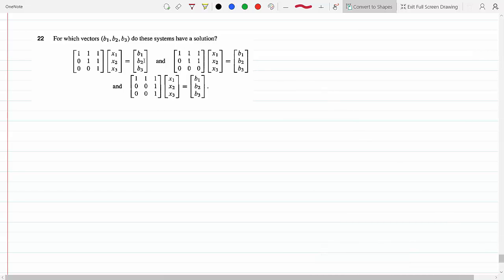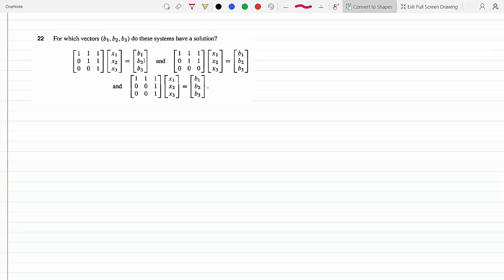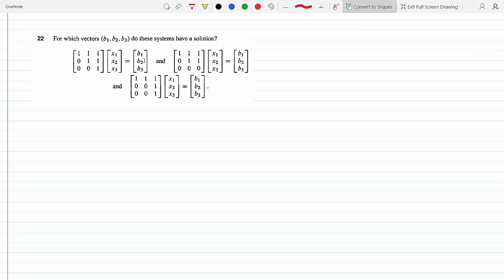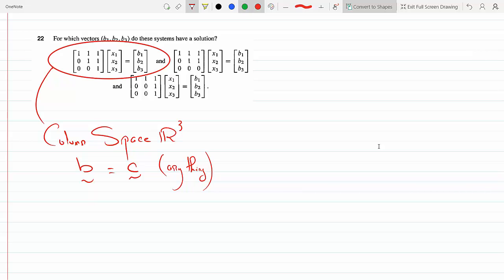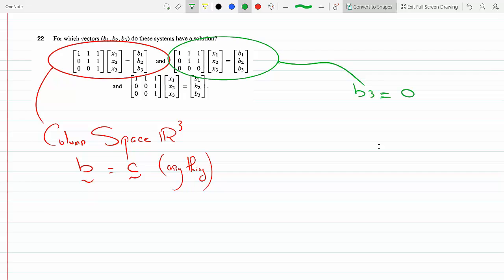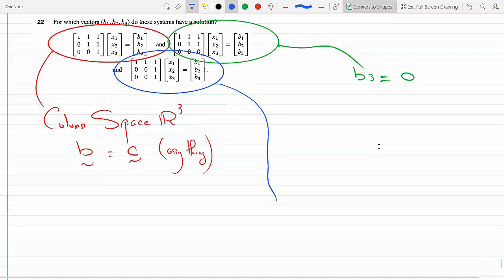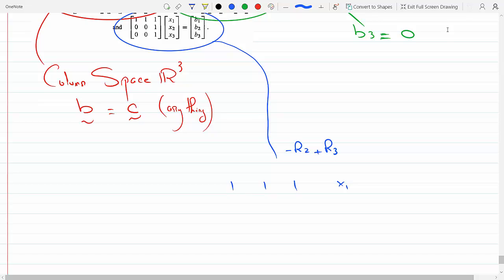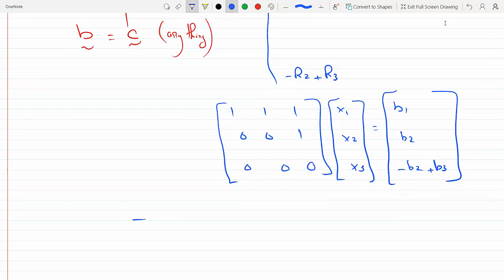For which vectors (b I , b2 , b3 ) do these systems of Matrices have a solution P 3-1-22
Problem 3-1-22
For which vectors (b I , b2 , b3 ) do these systems of Matrices have a solution?